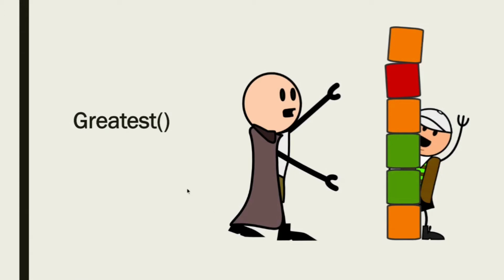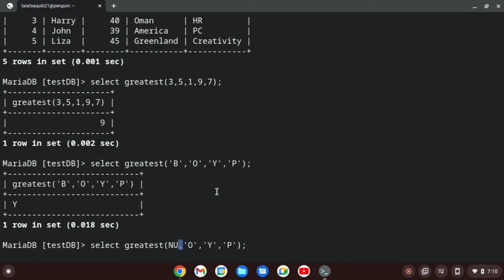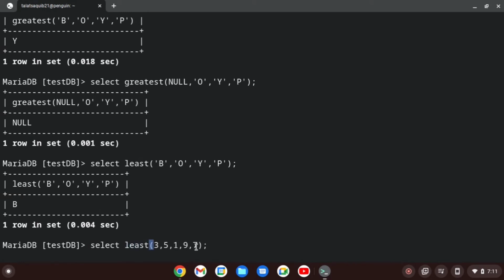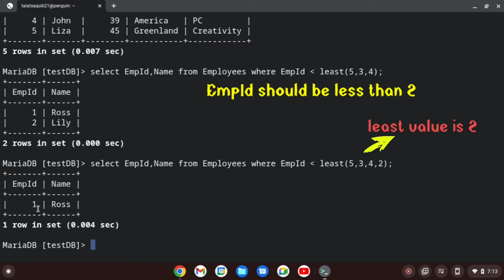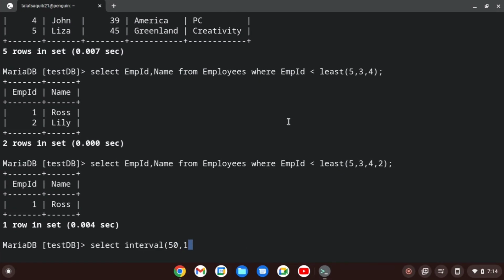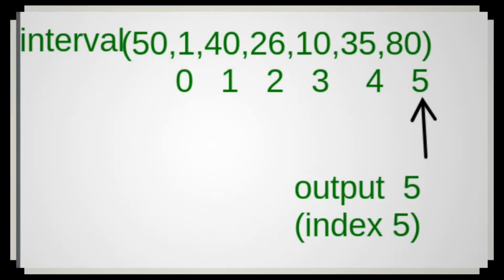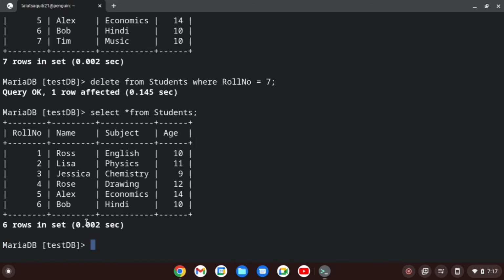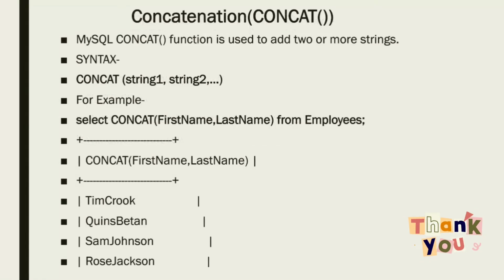MySQL GREATEST(), LEAST() and INTERVAL() with example | How to Delete Rows from Table | Talat Waheed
MySQL Greatest(), Least() Functions with simple example
MySQL Interval() in simple way
Delete rows from the table with DELETE Query
Check out the complete video to know more

TimeStamps
0:00 Introduction
0:11  GREATEST() Function
1:50  LEAST()
4:20  INTERVAL()
6:40  Delete Row from Table
8:14  Delete multiple row
9:00 Next Topic

Listen ad-free with YouTube Premium
Song
No Doubt
Artist
Yung Logos
Album
No Doubt